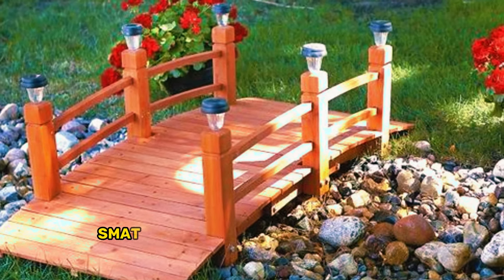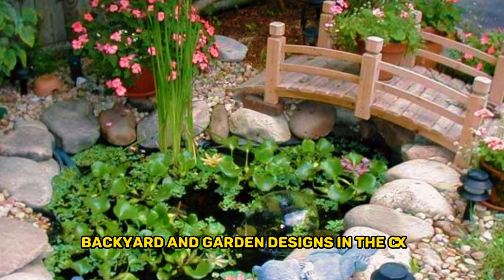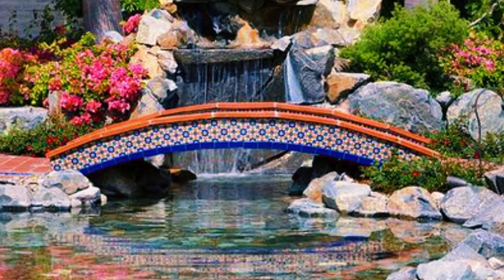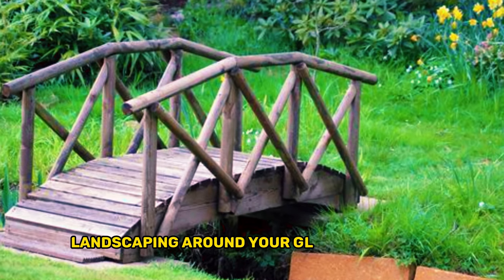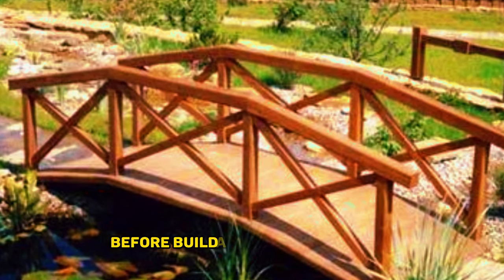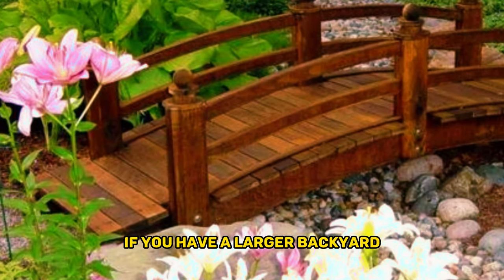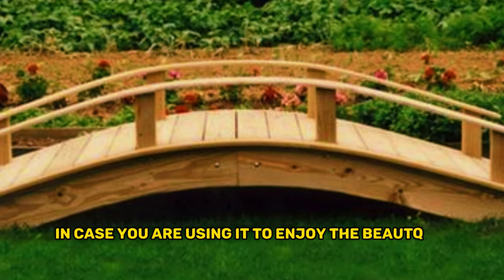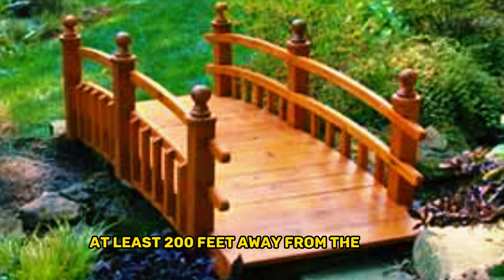30+ Stunning Small Backyard With Bridge Ideas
30+ Stunning Small Backyard With Bridge Ideas
backyard bridge ideas
bridge
backyard garden bridge ideas
garden bridge
garden bridge ideas
Minecraft small bridge
how to build a garden bridge
backyard bridge
backyard garden design ideas
garden bridges
backyard bridges
small garden bridges
how to build a backyard bridge
bridge ideas for garden
wood garden bridge ideas
small garden bridge over pebbles
amazing koi pond with arched bridge
small bridge